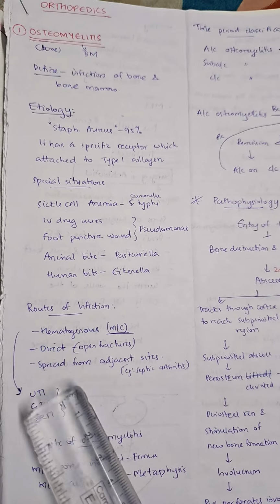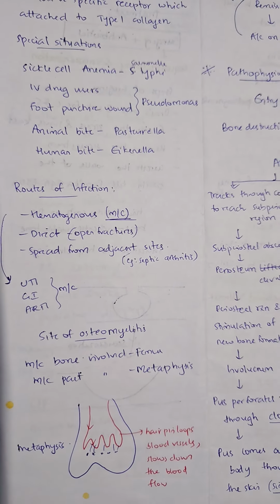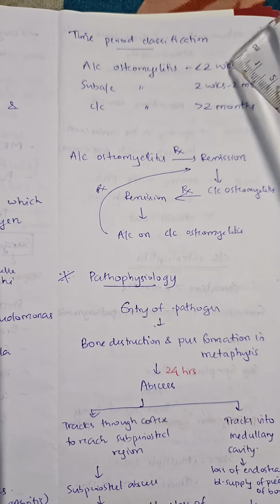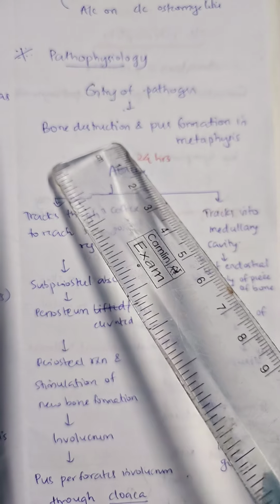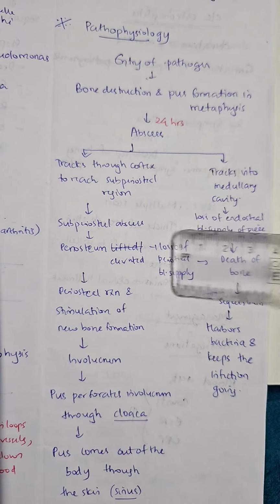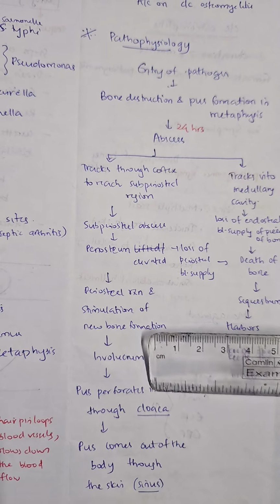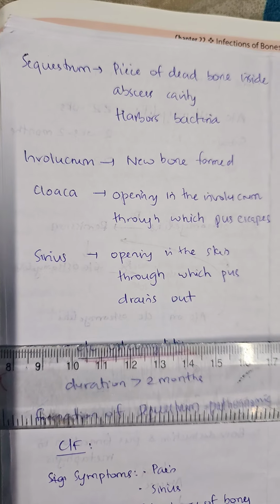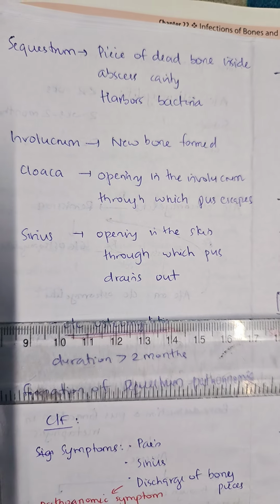osteomyelitis part 1